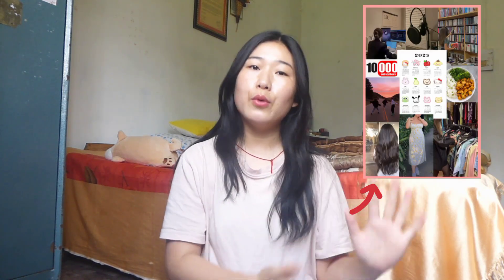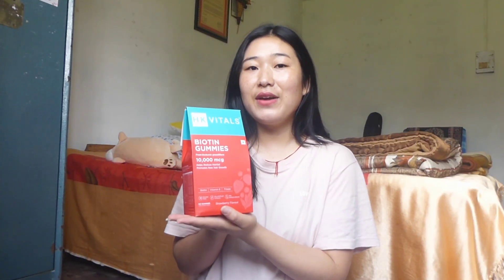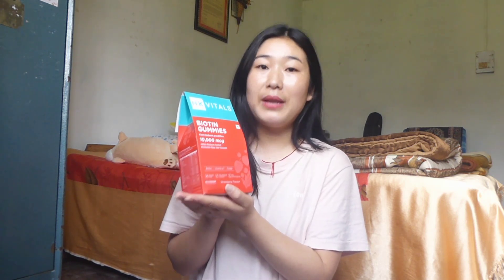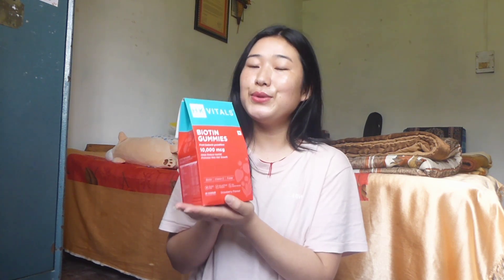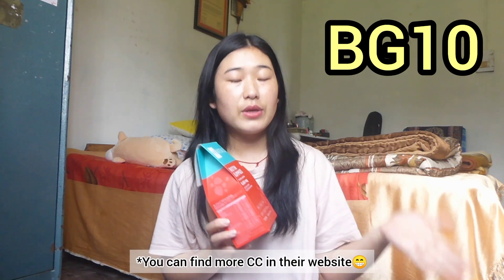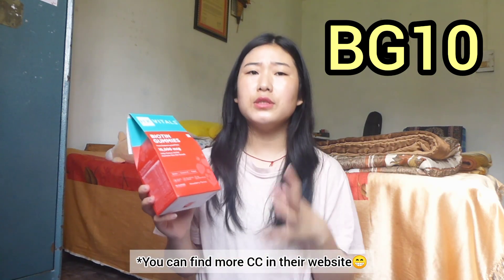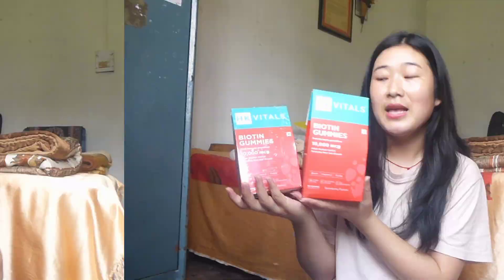Tried and tested HK Vitals Biotin Gummies | Best Healthy Hair Gummies